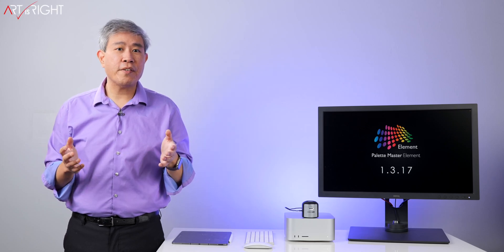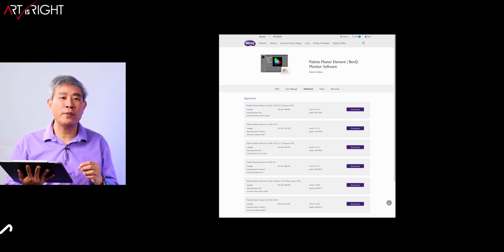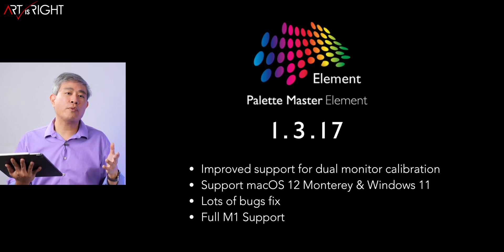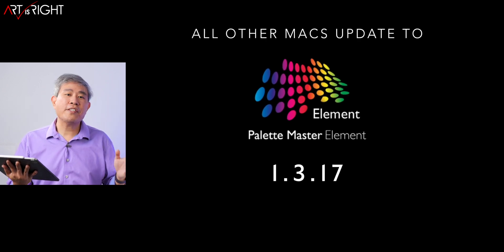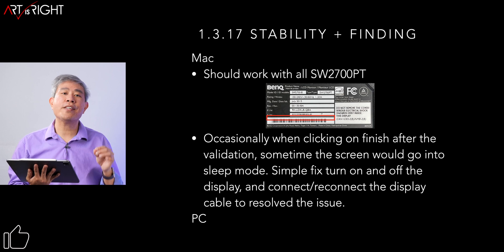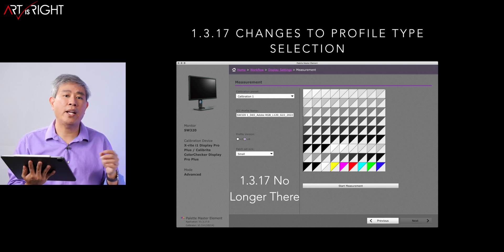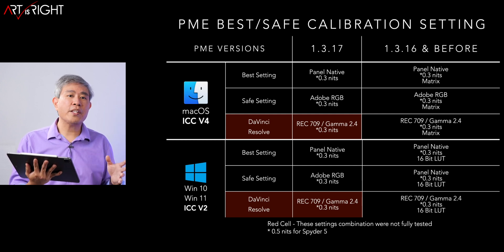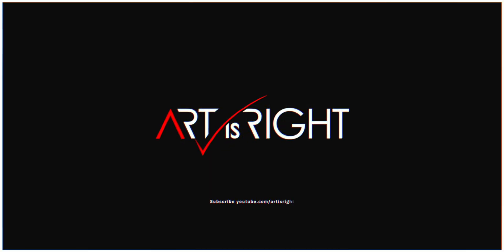Palette Master Element 1.3.17 Test / Best Calibration Setting & How to use PME with Mac Studio!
Palette Master Element 1.3.17 Test / Best Calibration Setting & How to use Palette Master Element with Mac Studio! This is really stable and good release. I highly recommend most SW users update to this version unless you go the new Mac Studio which I would recommend that you PME 1.3.15 instead because .16 and .17 will not work. There's a slight bug with the Mac as I outlined in the video but it dose not effect the overall color calibration or LUT writing at all.

You can download Palette Master Element 1.3.17 and other know stable releases